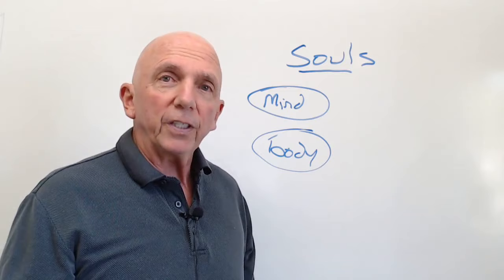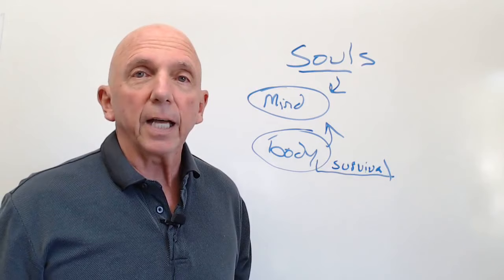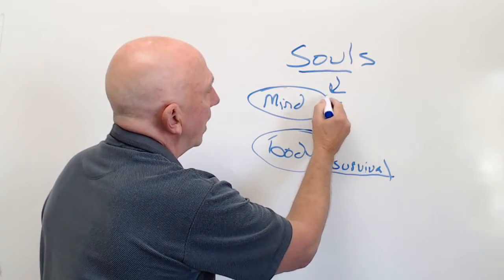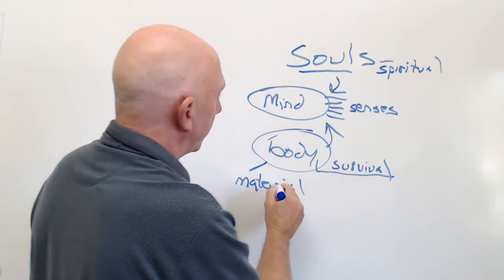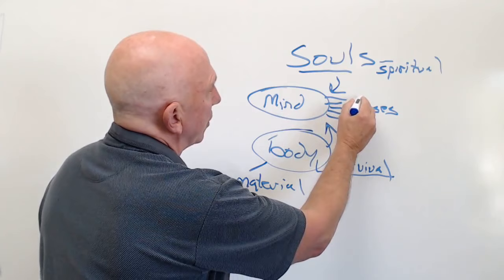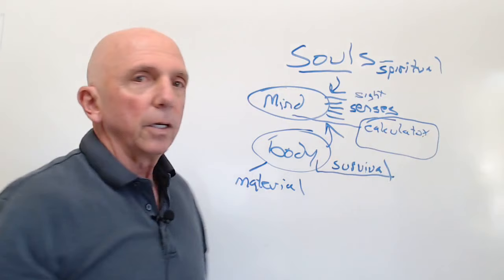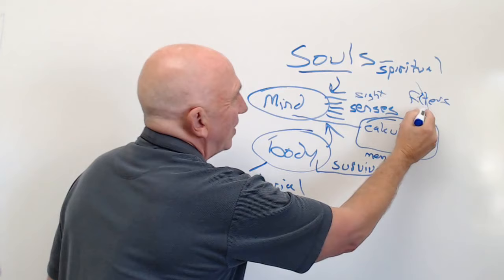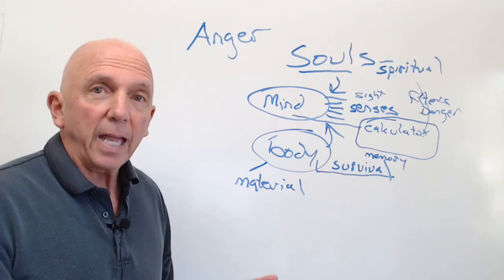Anger And Resentment In Marriage | Anger Part 1 | Paul Friedman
Everyone gets angry from time to time, but when it gets so bad that it starts negatively impacting your marriage, it's time to take action.

You can learn how to manage anger in your marriage before it destroys your relationship. But how can you be effective at managing anger if you don't even know what causes it?

Anger and resentment are very destructive to a marriage. It doesn't matter whether you are always angry at your husband or wife, or your spouse is the one angry at you. The cause of anger is always the same.

Understanding that cause will allow you to not just manage anger and resentment, but completely eliminate it from your marriage.

Though our principles are focused on marriage, this instruction on anger management can be useful for every aspect of your life.

This video describes the cause of anger. The key to unraveling its source is found in the relationship between the body, mind, and soul.

Part two discusses what you can do about your anger, and how to deal with an angry spouse. Watch it here: